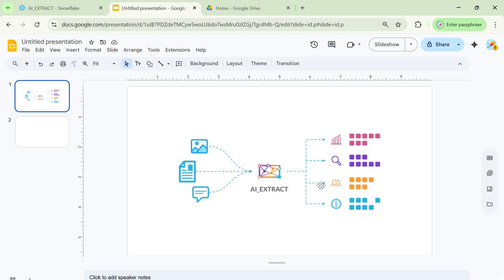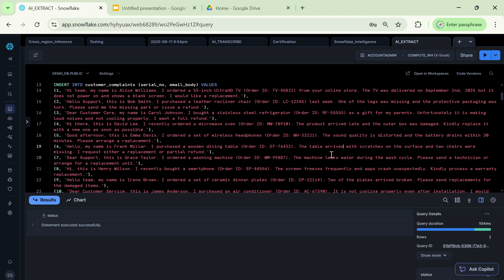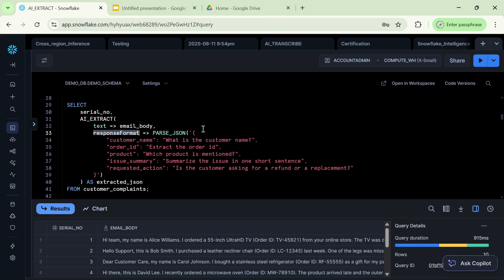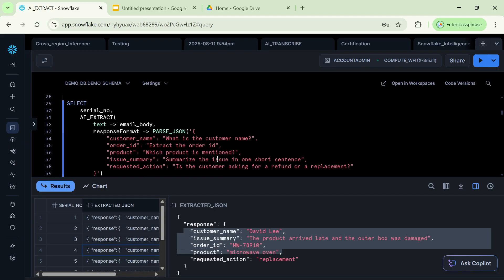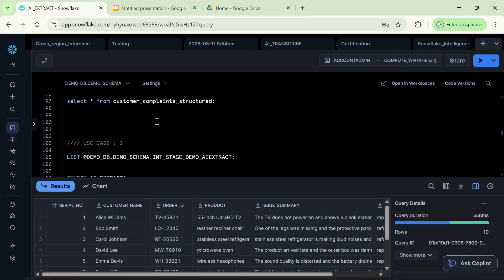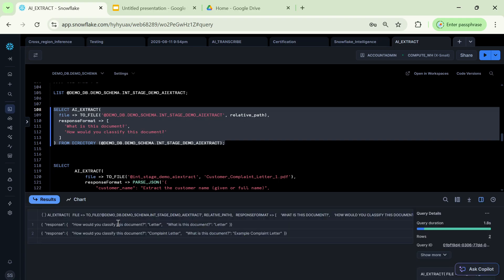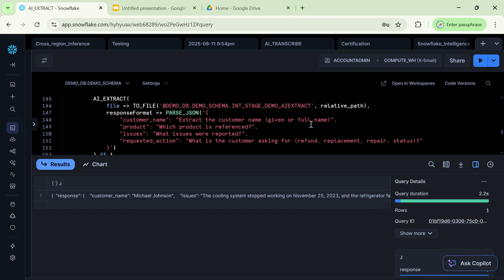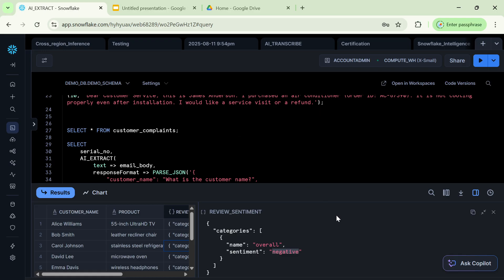Snowflake AI/GenAI: AI_EXTRACT(Cortex AI), Processing the text and documents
As developers, we’re always seeking faster ways to build apps and streamline data pipelines. Enter AI_EXTRACT – a powerful AI-driven SQL function in the AISQL family. In this video I have explained how to use it.
1. This would give a jumpstart into couple of use cases.
2. Explained how it is used to process the PDF files.
3. Explained how the text data kept in the fields can be mined by using this simple AI-SQL function i.e.., AI_EXTRACT.
4. The syntax, the format, methods to interpret the results, etc. all have been explained.

The code and the github link are mentioned in the comment section too.